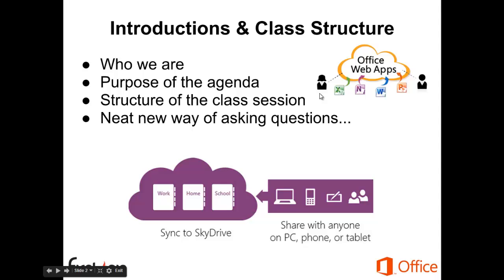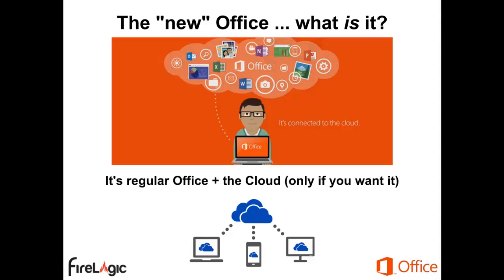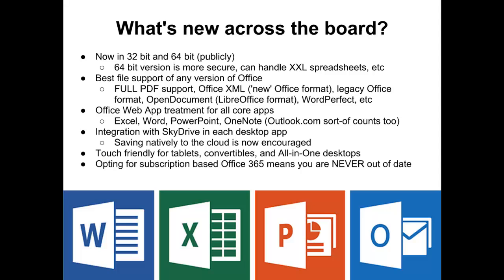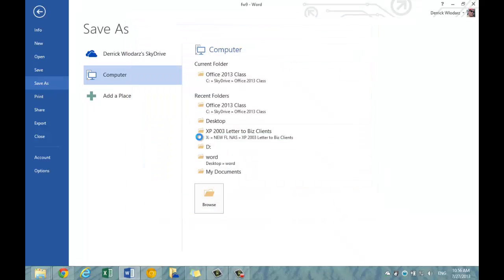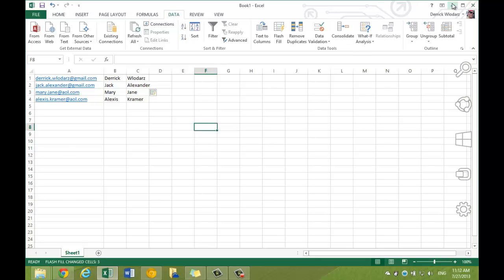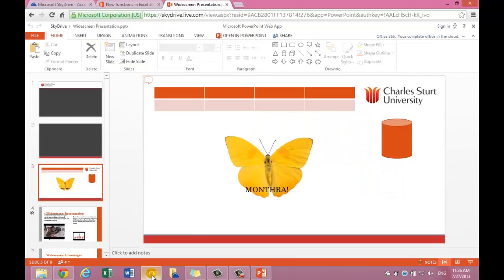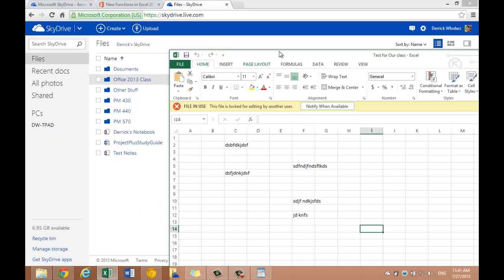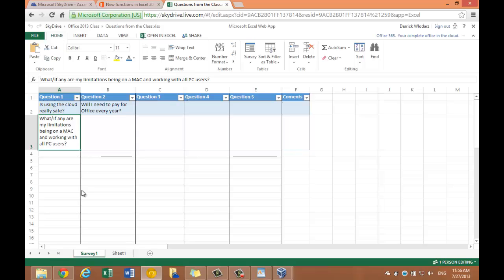Office 2013 and Office 365 for Beginners - Live from the Niles Public Library (7-27-2013)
This class presented by FireLogic President, Derrick Wlodarz, and lead Administrative Assistant, Lindsay Jablanovec, showed off everything that you need to know about what's new and great in Office 2013 and the new Office 365 Home Premium.

The class was held at the Niles Library in Niles, IL on Saturday July 27, 2013 from 10am-12pm.

The topics covered for this class included:
* How many boxed editions of Office 2013 exist? What do they offer?
* How does the new subscription based Office 365 Home Premium work?
* How can I leverage SkyDrive for storing my files online?
* How can SkyDrive help me share documents among coworkers and friends seamlessly?
* Plus the "best of the best" new features from Word, Excel, and PowerPoint 2013 were demonstrated in person for a taste of what they have to offer.

We hope to run this class again towards the fourth quarter of 2013 for anyone who missed this first offering.

Looking for customized group or 1-on-1 training for the new Office 2013 or Office 365 for Home or Business? Let us know! We can specifically tailor a custom program for your needs no matter how large or small.